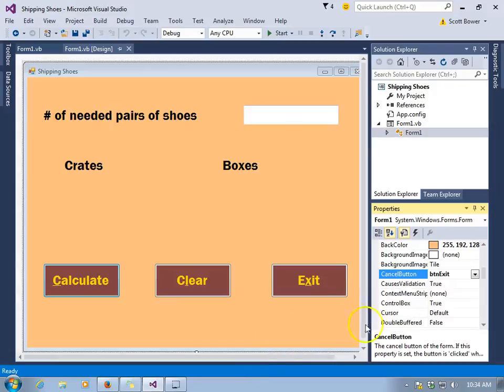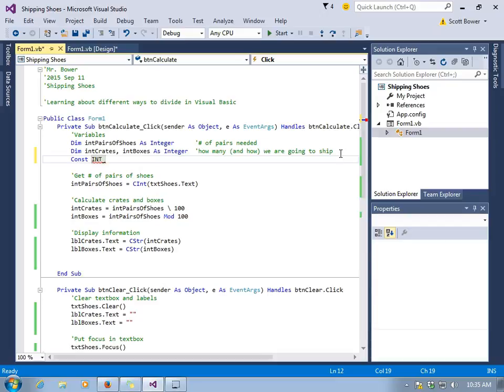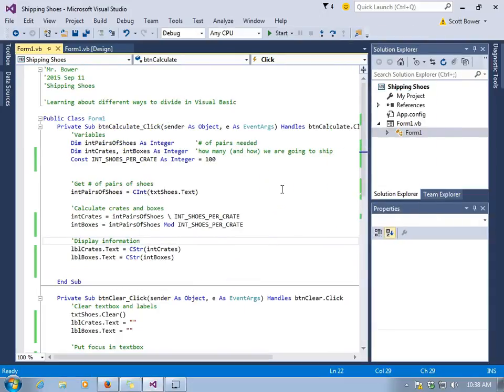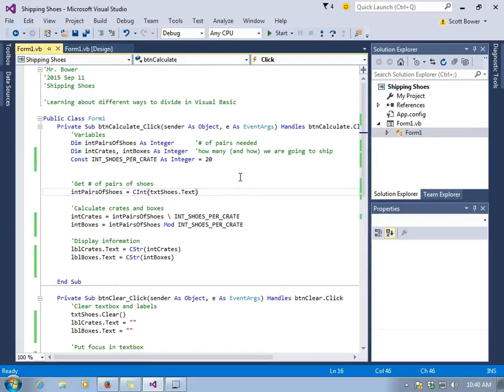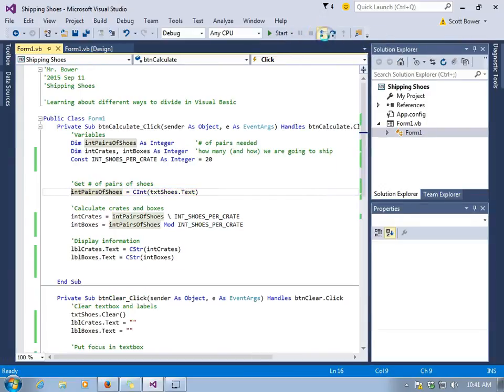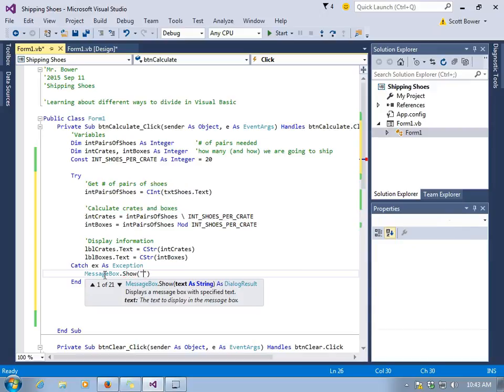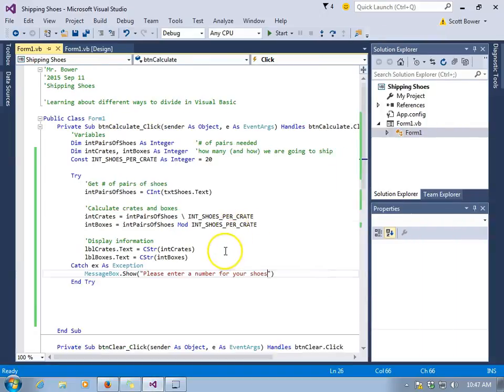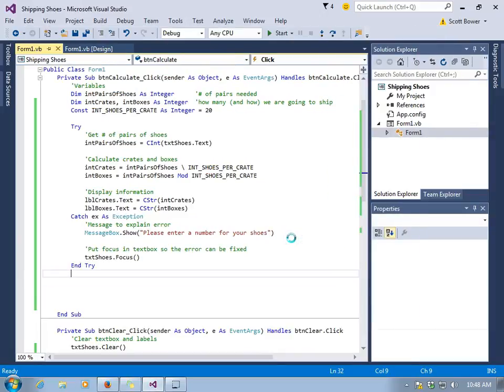Shipping Shoes Part2 VB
Using Const to declare constant (final) values; try-catch blocks to address bad input.